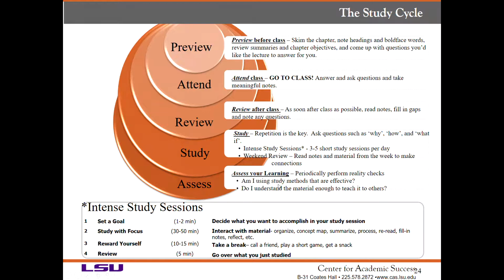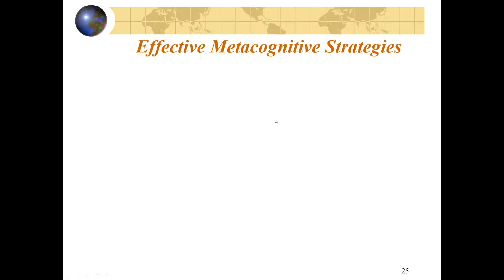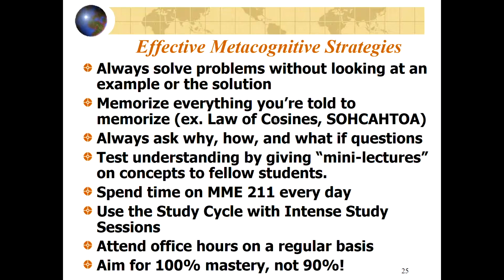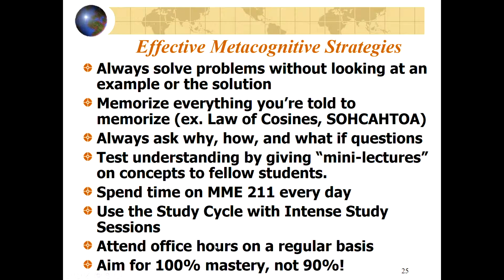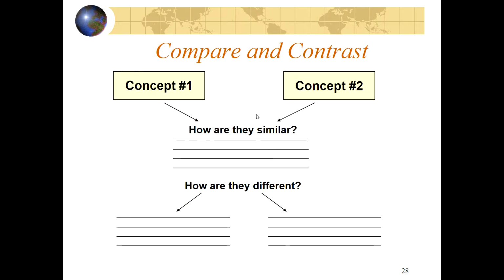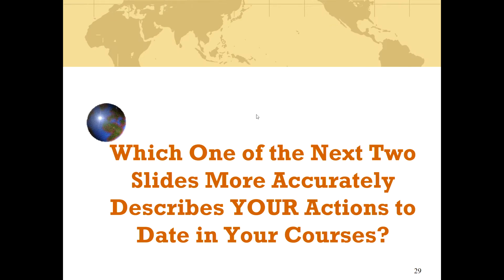MME 211-L14-#04 Application of Bloom's Taxonomy